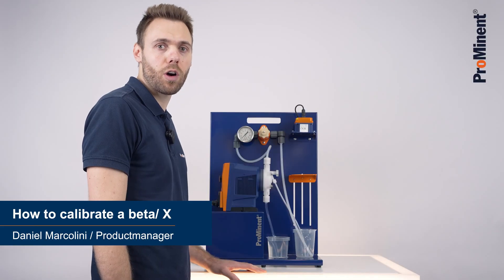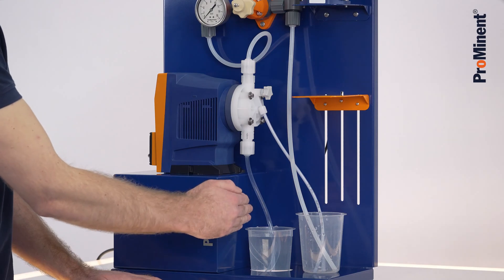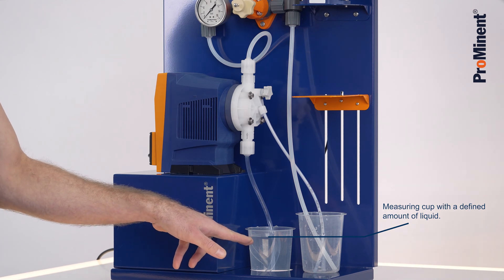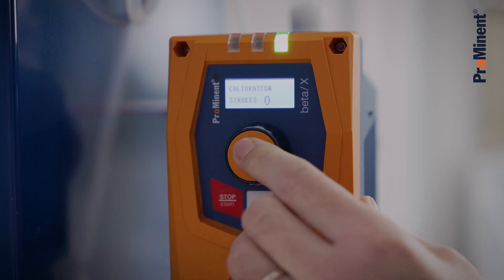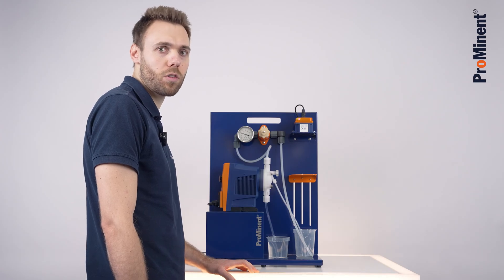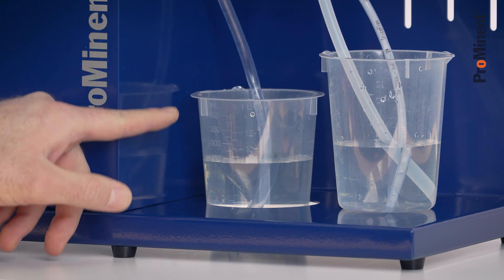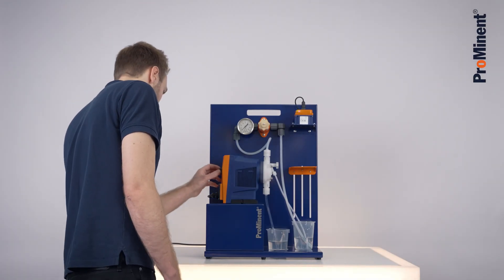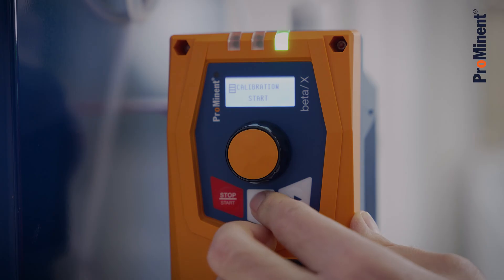​​ProMinent diaphragm metering pump beta/ X - How to calibrate the pump​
In this video is shown how the ProMinent diaphragm metering pump beta/ X is calibrated.

For the calibration which is done through the suction side, a calibration vessel or a scale is needed. A calibration improves the accuracy of the metering pump.